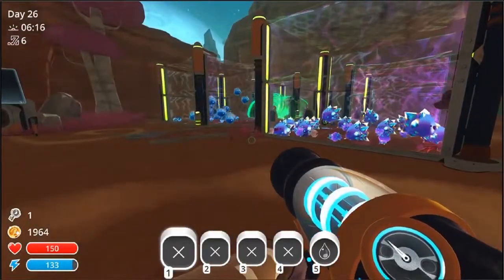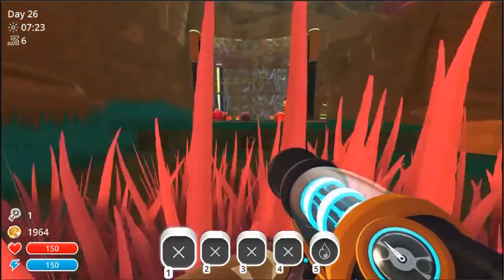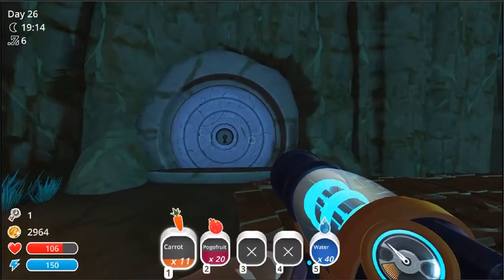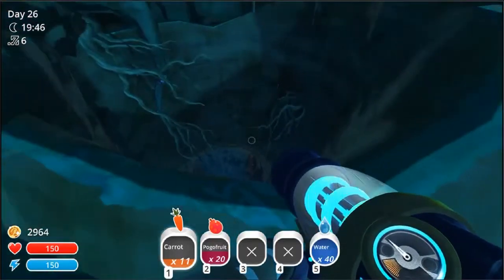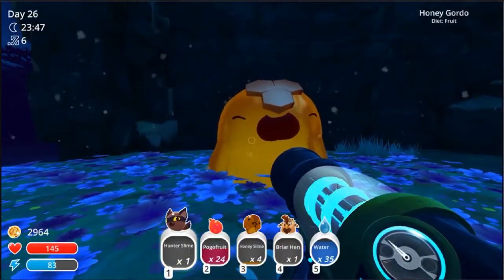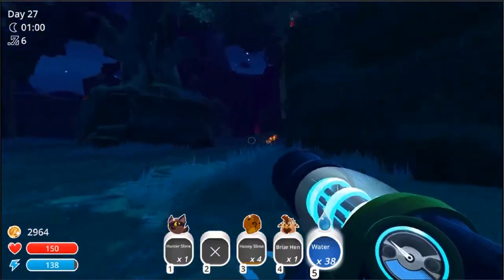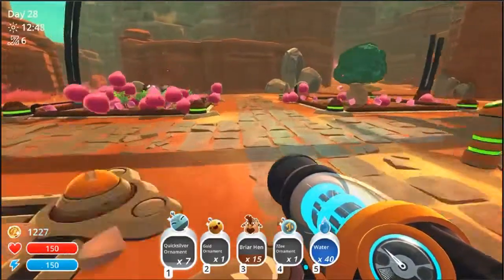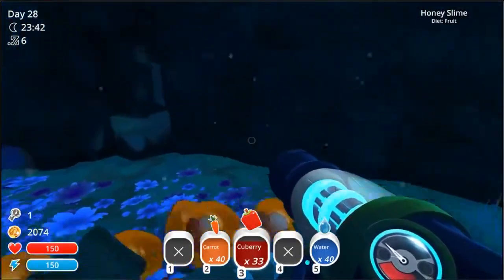Send em to the Ranch | Slime Rancher #1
New Game to the Channel
If it does well I'll make a second
Comment for a third